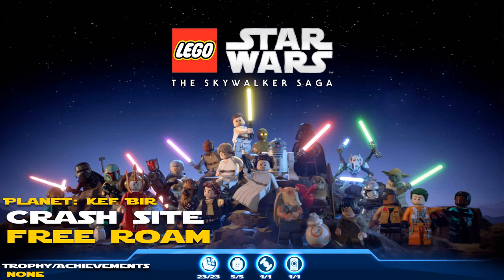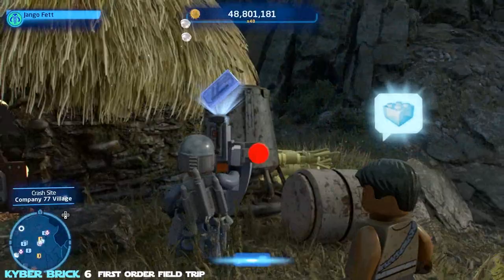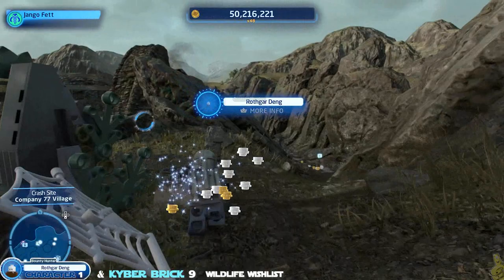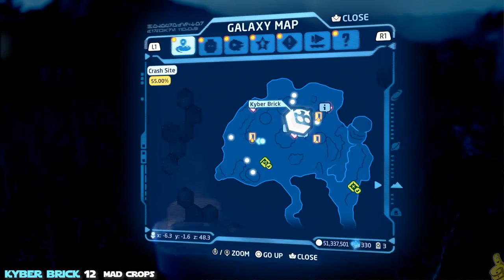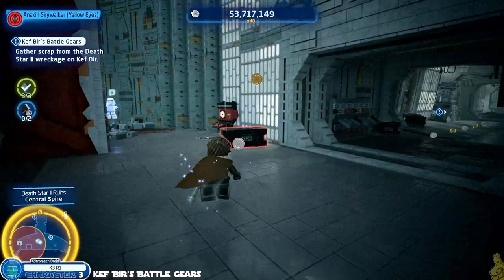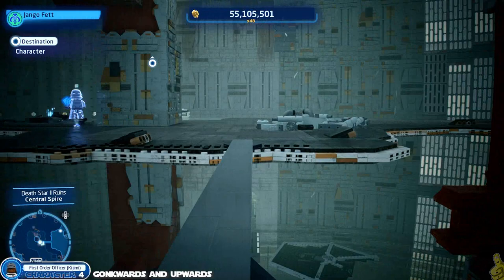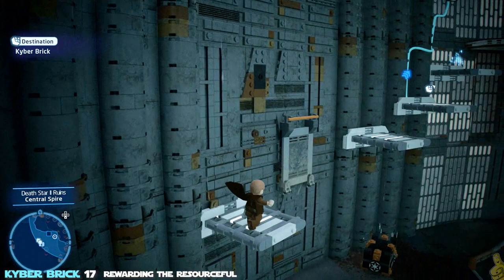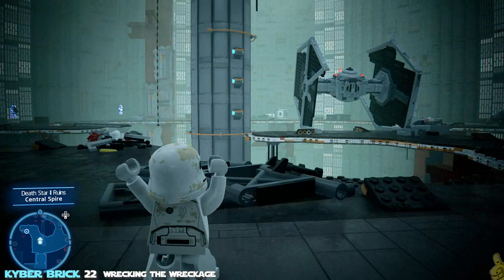Lego Star Wars The Skywalker Saga: Kef Bir / Crash Site FREE ROAM - HTG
Lego Star Wars The Skywalker Saga is here!! Today we have our video for Kef Bir / Crash Site FREE ROAM! Some of the collectibles for Crash Site may appear or be collected in a different order than ours, but the process should be the same. As per usual now that we have covered STORY and FREE PLAY, we are now taking on FREE ROAM collecting all Kyber Bricks, Data Cards, Characters and Ships and then we will finish with the Trophy/Achievement clean up!

Our "Kef Bir / Crash Site" quick links:
Kyber Brick 1 (Welcome to Kef Bir):  01:20
Kyber Brick 2 (Overlook Order):  02:11
Kyber Brick 3 (Glittering Grotto):  03:13
Kyber Brick 4 (Fish Tackle Shooting Gallery):  03:44
Kyber Brick 5 (Good Company):  05:20
Kyber Brick 6 (First Order Field Trip):  06:25
Kyber Brick 7 (Thatching a Plan):  07:30
Kyber Brick 8 (Settlement Sightseeing):  08:10
Character 1 – Rothgar Deng – (Wildlife Wishlist):  08:38
Kyber Brick 9 (Wildlife Wishlist):  08:38
Character 2 – Carib Diss – (Untitled Orbak Game):  13:35
Kyber Brick 10 (Orbak in the Saddle):  16:12
Data Card (Kef Bir):  17:59
Ship 1 – Resistance A-Wing – (Don’t Go Defacing Waterfalls):  18:27
Kyber Brick 11 (Cozy Cooperation):  19:00
Kyber Brick 12 (Mad Crops):  20:11
Kyber Brick 13 (Shoreline Smash Through):  21:47
Character 3 – K3-R1 – (Kef Bir’s Battle Gears):  22:49
Kyber Brick 14 (Wreckage Repairs):  31:27
Kyber Brick 15 (Treading Water):  32:07
Character 4 – First Order Officer Kijimi – (Gonkwards and Upwards):  32:36
Kyber Brick 16 (Imperial Ascent):  37:11
Kyber Brick 17 (Rewarding the Resourceful):  38:40
Kyber Brick 18 (Crash Site Crawler):  40:17
Kyber Brick 19 (A Protocol Apart):  42:08
Kyber Brick 20 (Lucky Loot Left Behind):  44:32
Kyber Brick 21 (Insecurity Room):  45:14
Kyber Brick 22 (Wrecking the Wreckage):  46:56
Character 5 – First Order Cold Weather Ass Trooper – (Dianoga Detroya):  49:30
Kyber Brick 23 (One-eyed Wookiee’s Treasure):  53:01

►Trophy/Achievement earned in this video:
No Trophy/Achievement